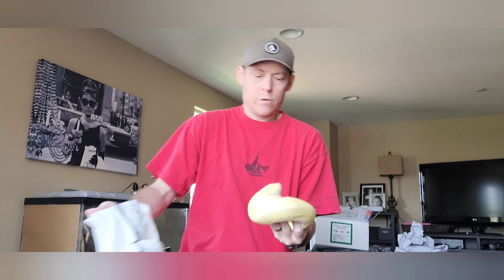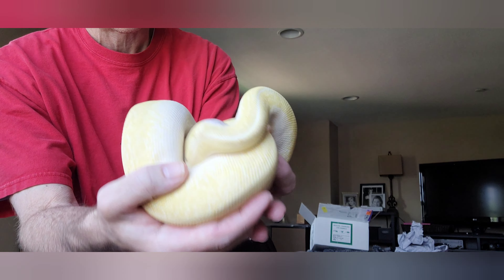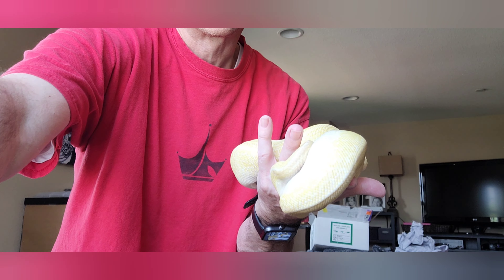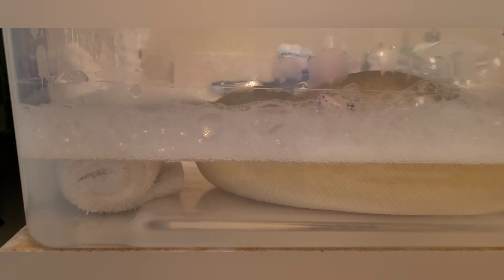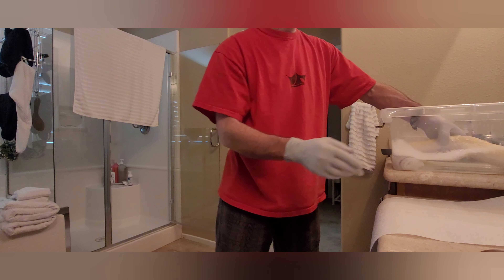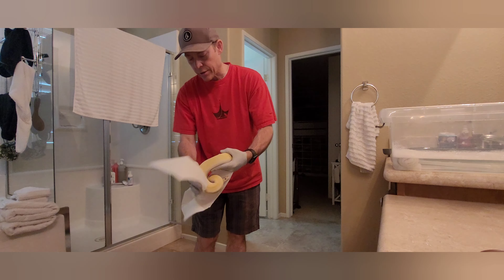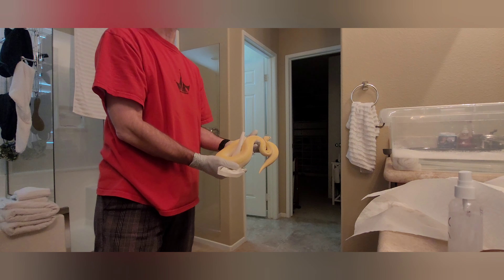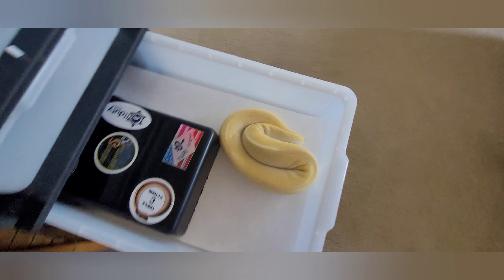Unboxing and my onboard process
This snake appears healthy and mite free. I have an onboarding procedure for mites. I am using Permectin 2 the ratio was 2/3 a teaspoon to 24oz bottle of water.  I soak in dawn dish soap several drops and 90 degree water for 20 minutes.  Dry and coat the body not the mouth or eyes. Remove water so they don't soak and drink it. Give them water the next day. Since eggs can't be killed with the spray repeat the process in a week. Hopefully this keeps you mite free for years to come. Check with a veteran before you treat you animals with anything.